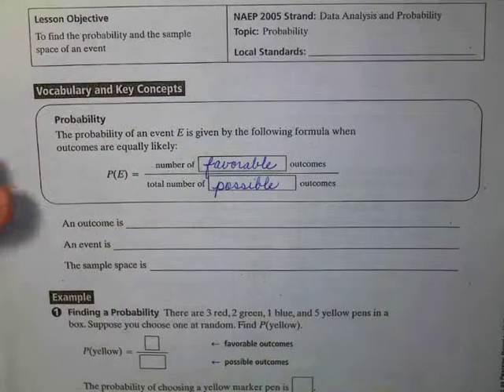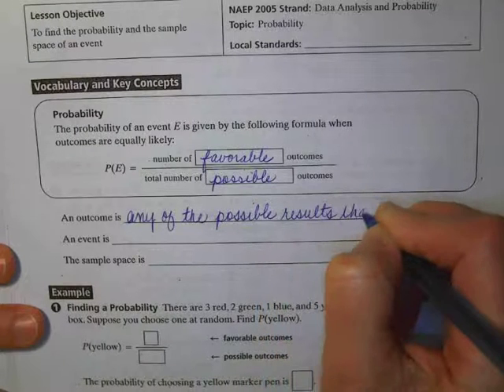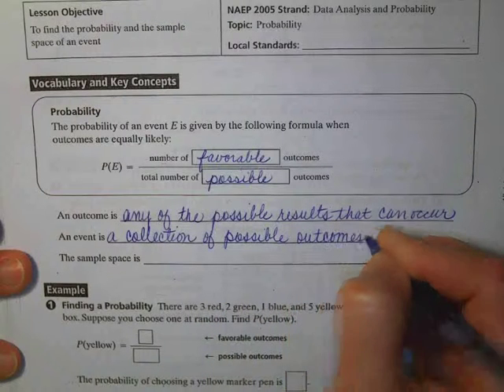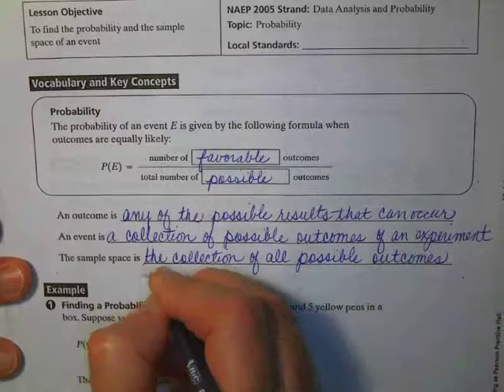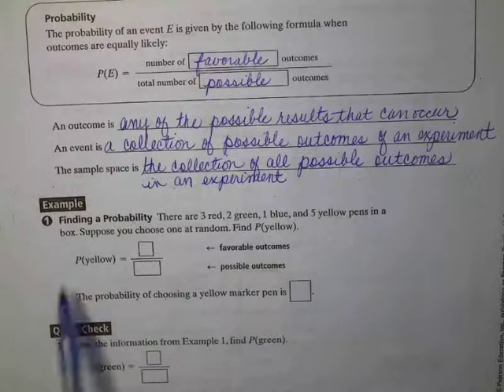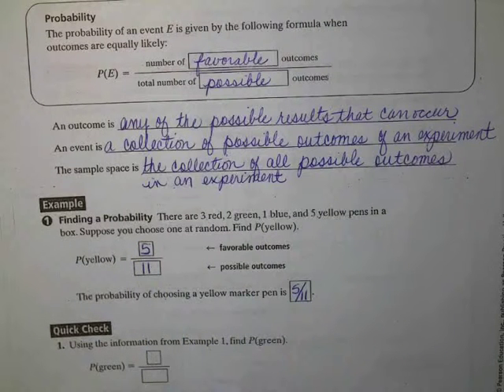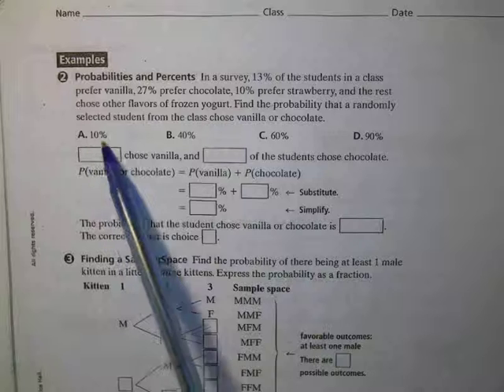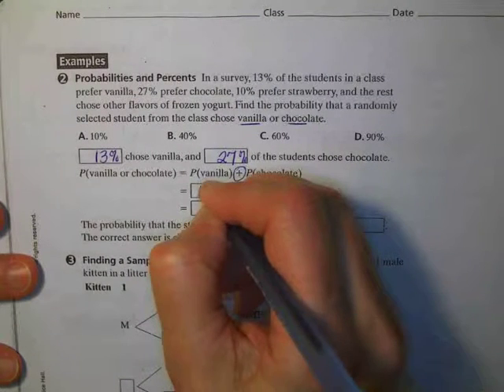C3 Lesson 5-8.mov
ratios & probability